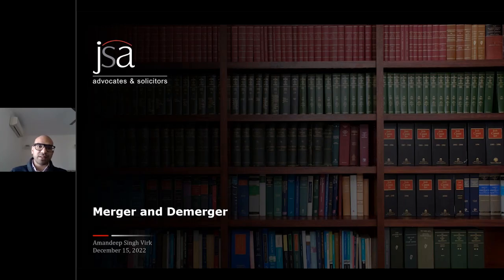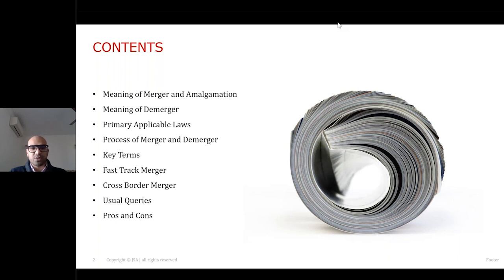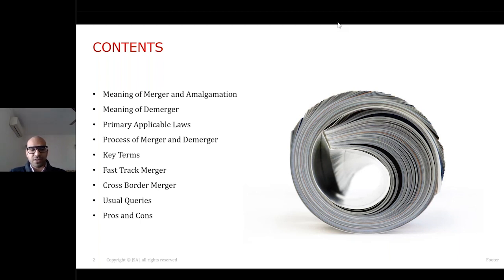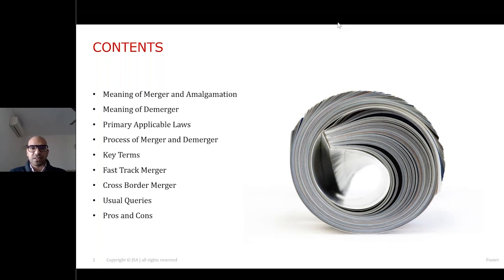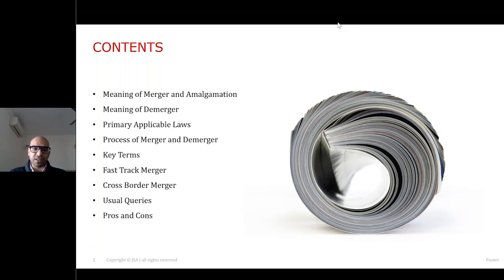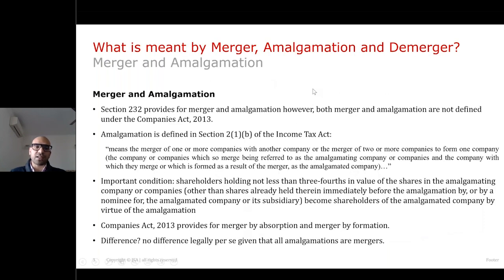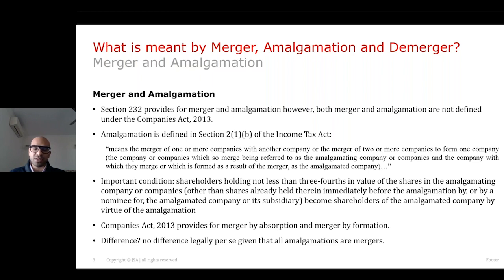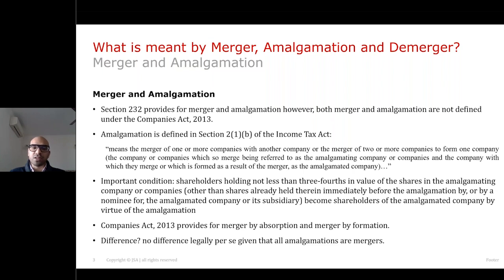Virtual Training on Mergers & Acquisitions and Business Valuation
Mergers and Acquisitions (M&A) describe the consolidation of companies or assets through various types of financial transactions, including mergers, acquisitions, consolidations, tender offers, purchase of assets, and management acquisitions.
In an acquisition, one company purchases the other outright; a merger is the combination of two firms, which subsequently form a new legal entity under the banner of one corporate name. A business valuation is the process of determining the economic value of a business, giving owners an objective estimate of the value of their company.
Benefits of attending:
Obtaining quality staff or additional skills, knowledge of your industry or sector and other business intelligence
Accessing funds or valuable assets for new development
Your business underperforming
Accessing a wider customer base and increasing your market share
Who should attend?
Investment banks
Finance Professionals
CFOs
CEOs
Directors
Thought Leader:
Amandeep Singh Virk
Principal Associate
J. Sagar Associates
@facebook.com/AchromicPoint
@twitter.com/AchromicPoint
@instagram.com/AchromicPoint
@youtube.com/AchromicPoint
@linkedin.com/achromic-point-consulting